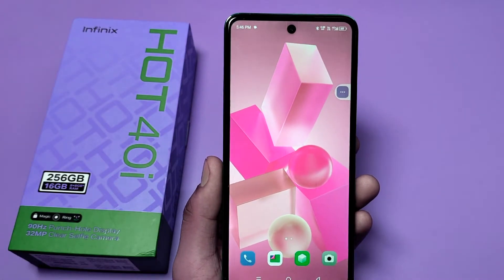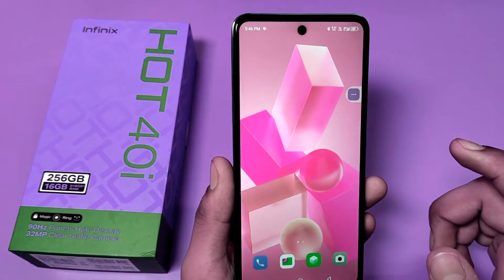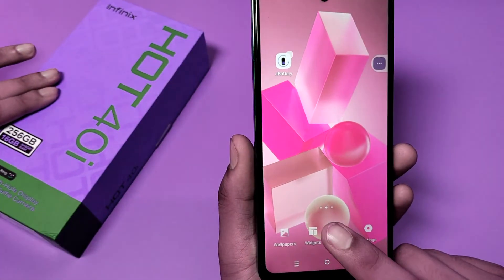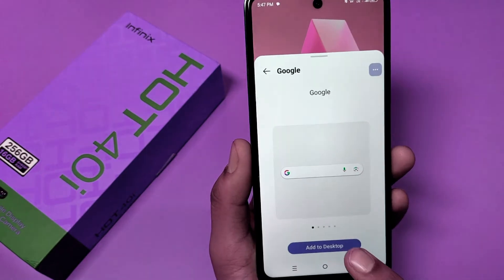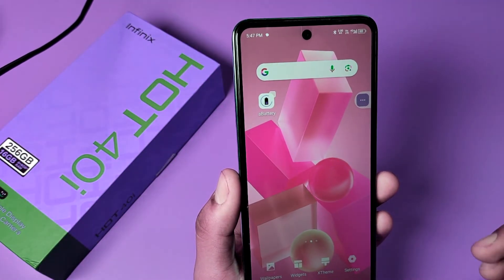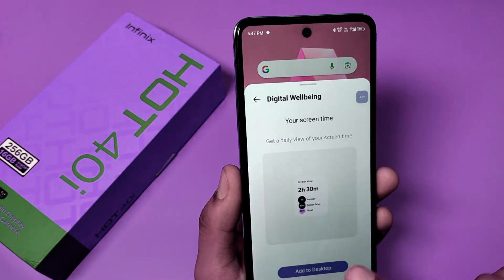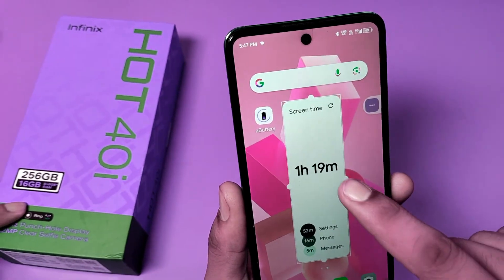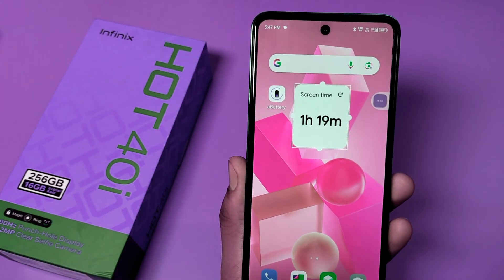infinix Hot 40i: widget - how to add photo widget on infinix | infinix lock screen widget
infinix lock screen widget - how to add photo widget on infinix
infinix Hot 40i: widget